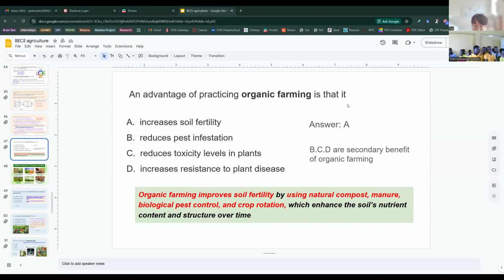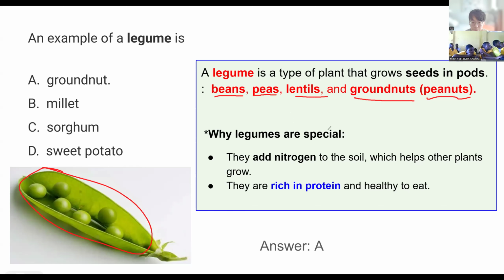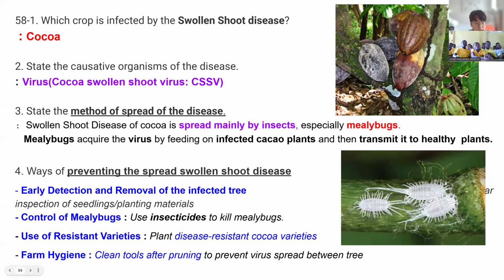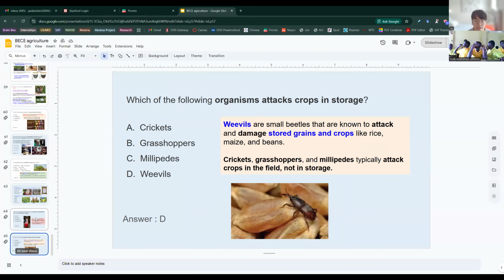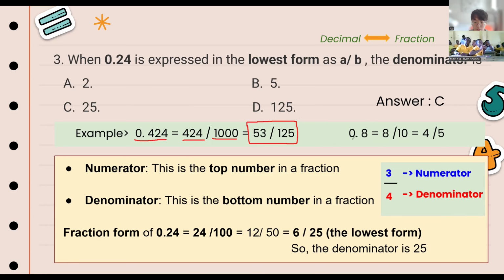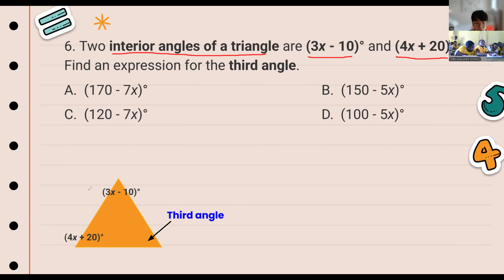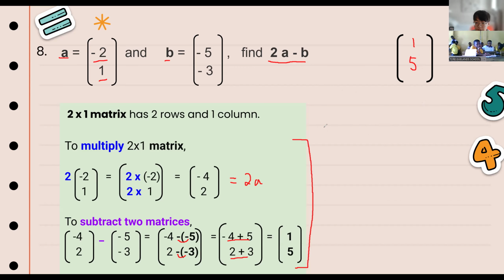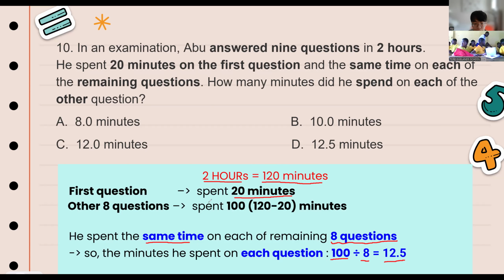Ghana Video Lecture on BECE Mathematics 2025 Part 1